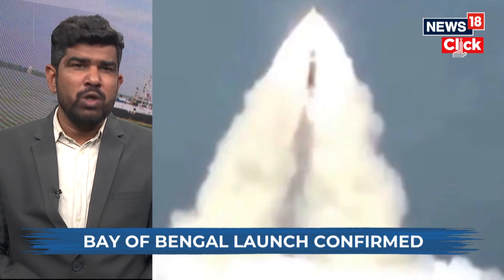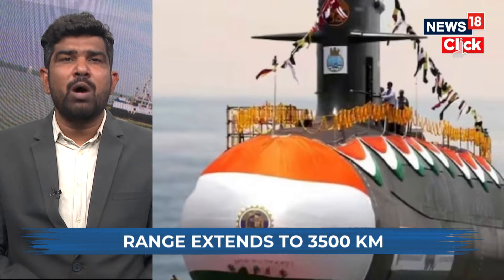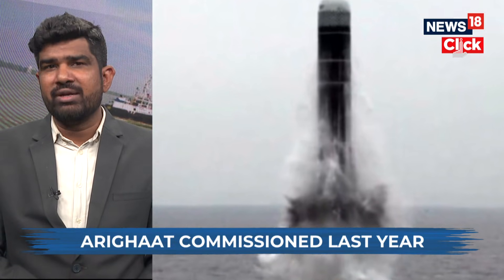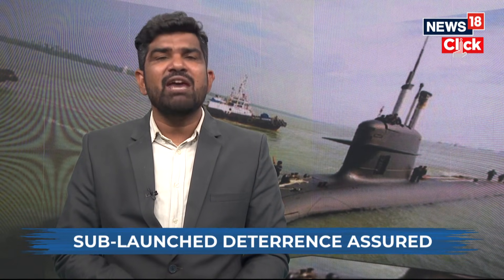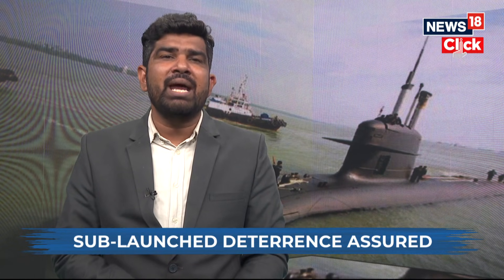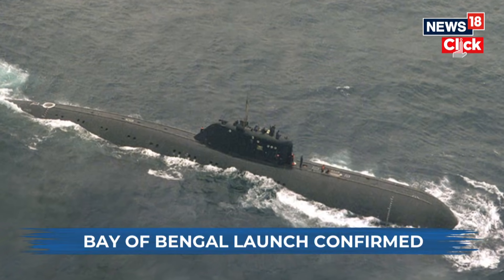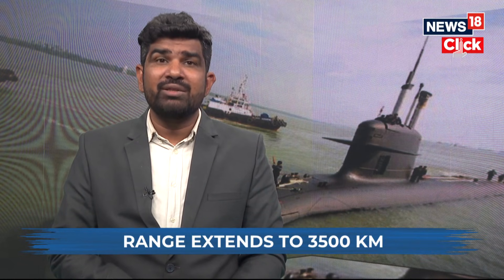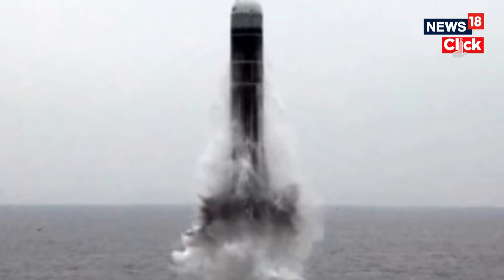India Tests K-4 Nuclear Missile From INS Arighat, 3,500 Km Range Covered | ‘Credible Deterrence’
India has successfully tested the K-4 submarine-launched ballistic missile from INS Arighat, marking a major milestone in its nuclear deterrence. Defence sources confirm the missile achieved its 3,500 km range in the Bay of Bengal, reinforcing India’s second-strike capability. The test validates the operational readiness of the Arihant-class submarines, ensuring a credible deterrent in the Indo-Pacific. This solid-fuel system bridges the gap to future long-range missiles like the K-5.

N18F